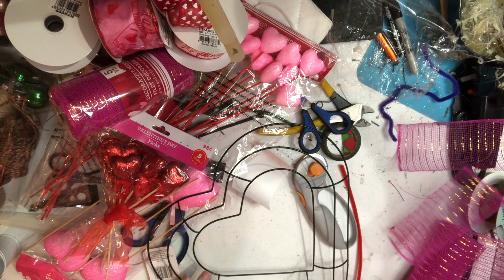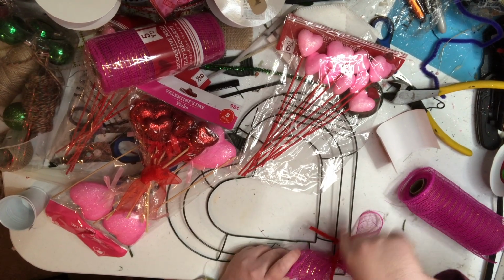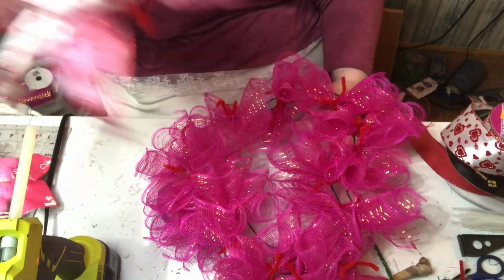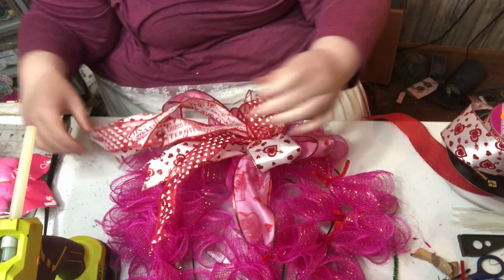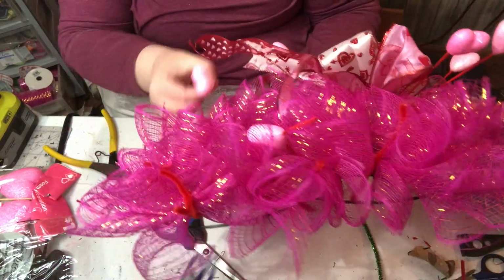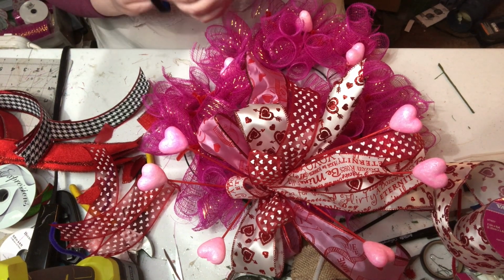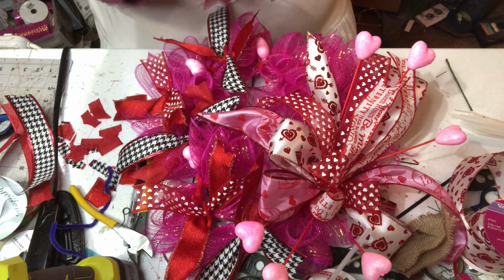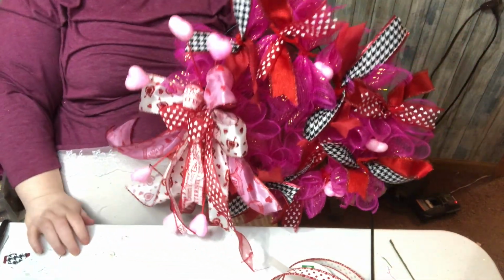Dollar Tree heart shaped wreath and bow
host @RusticLaceDIY
cohost @6kidsagluegun

0:00 Intro
Prep Work
FinalThought/Reveal
Closer Look